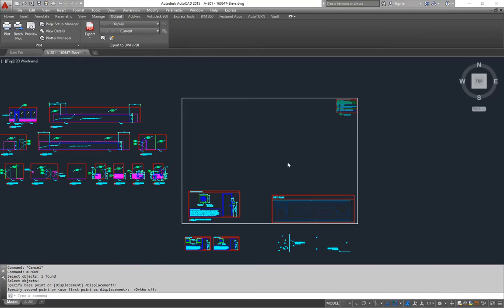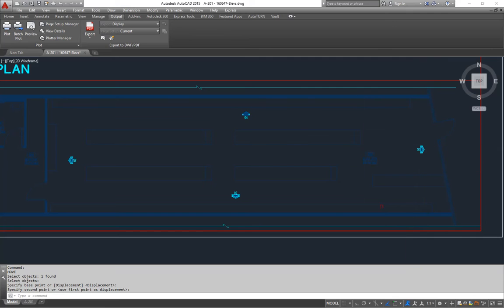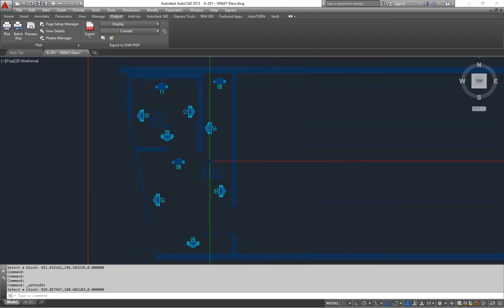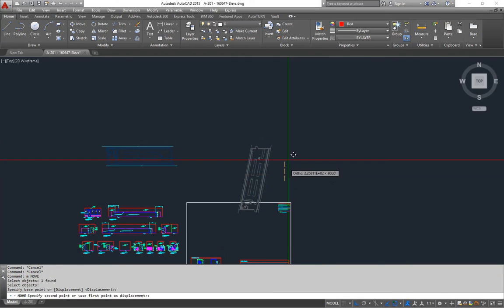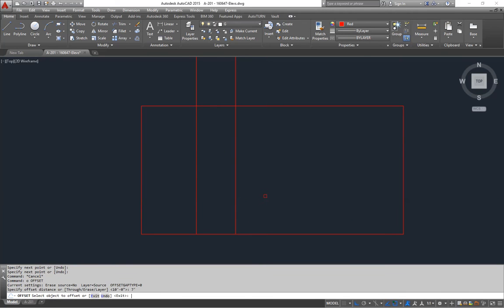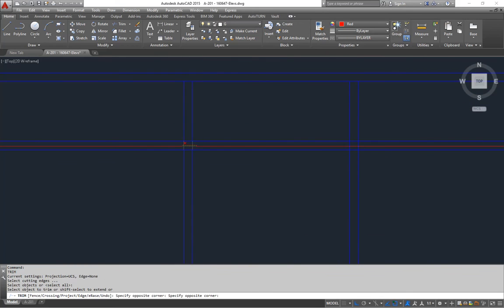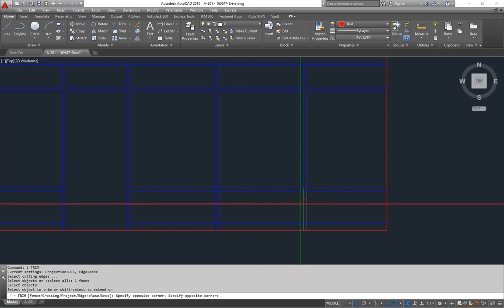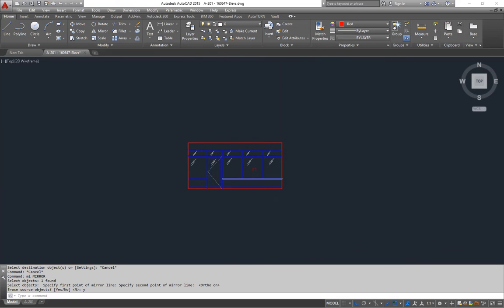Interior Elevation Basics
In this video I am demonstrating some basic techniques on developing interior elevations. Keying the elevations and blocking out the graphics are covered.